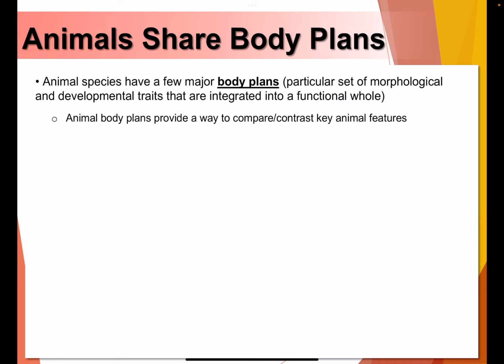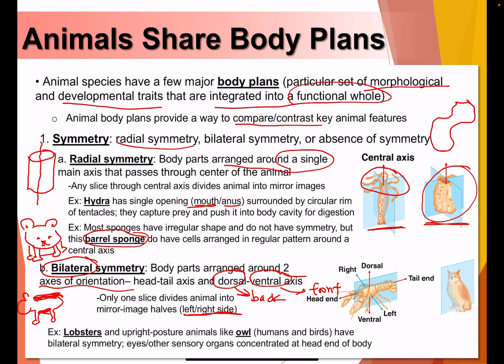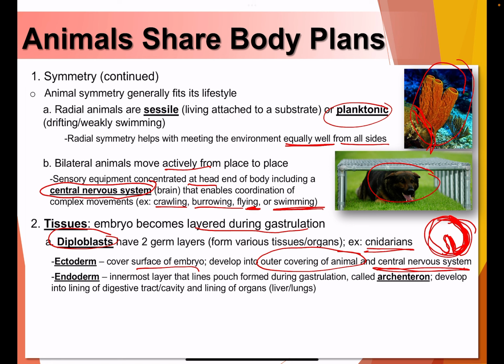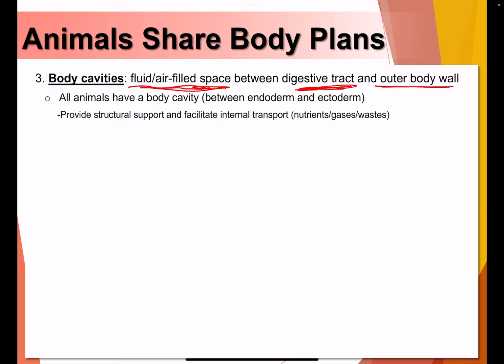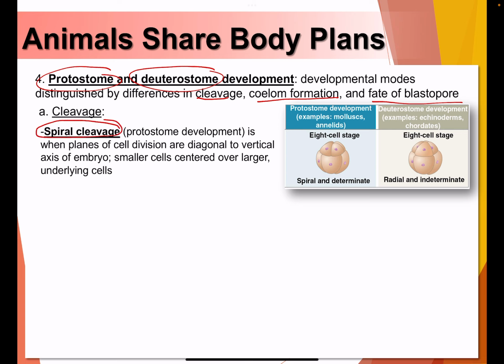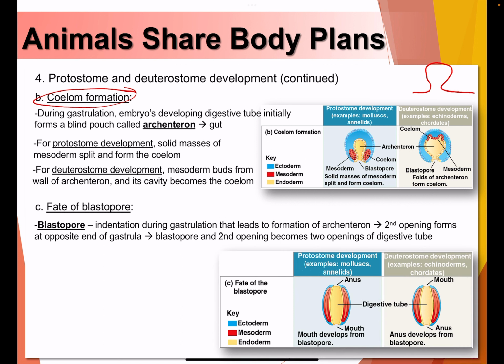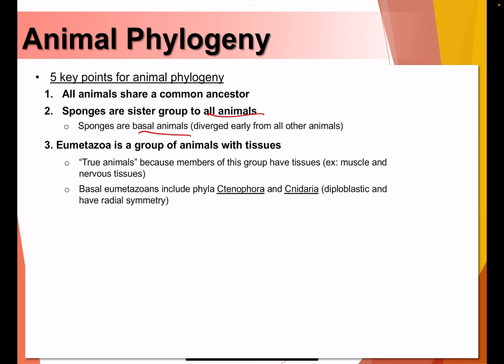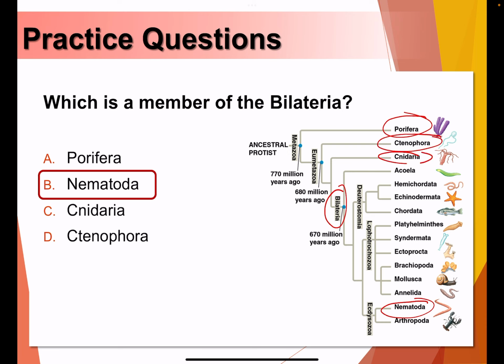Ch 32 An Overview of Animal Diversity Part 2